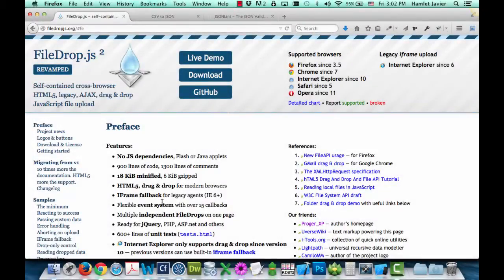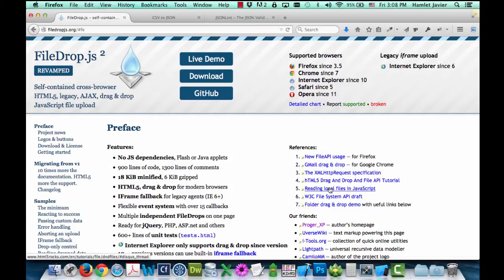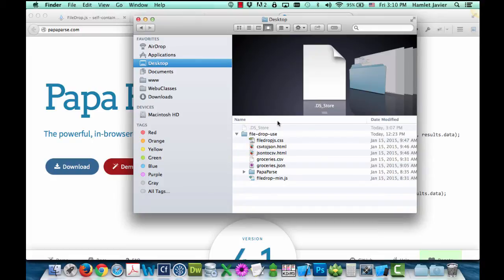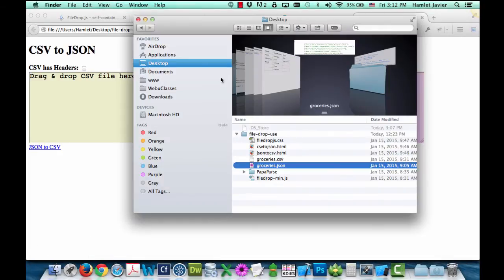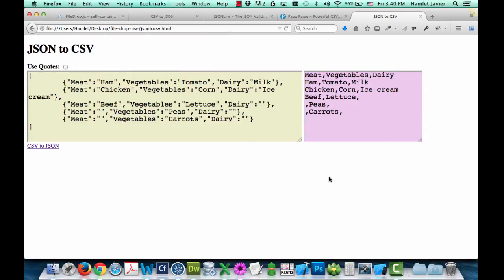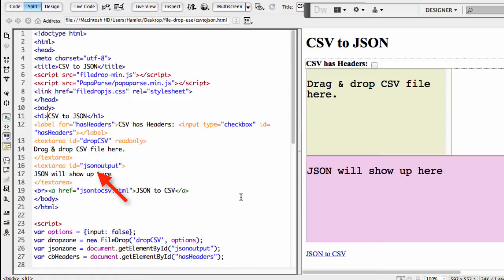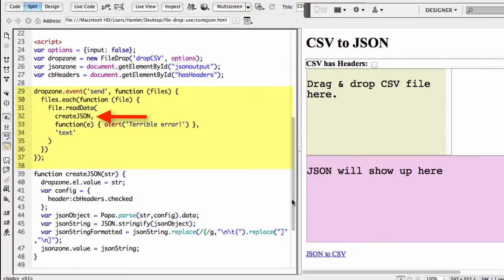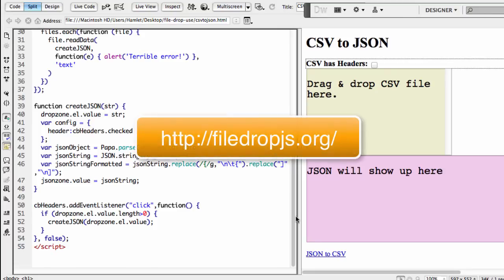Converting Between CSV & JSON With FileDrop.js & Papa Parse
Learn how to easily drop a file into an area on a web page for processing.